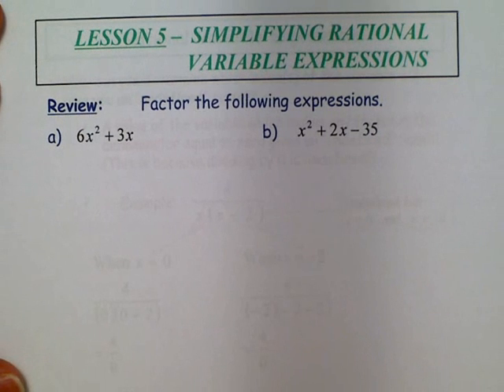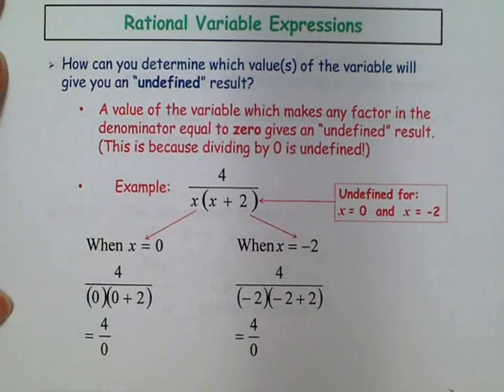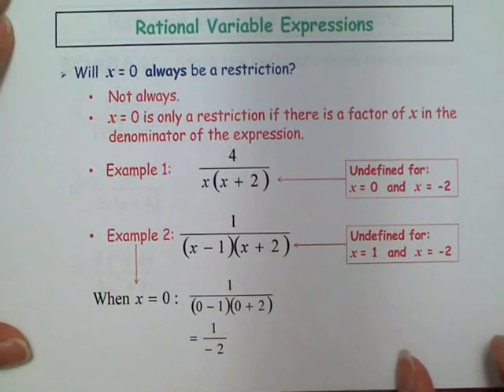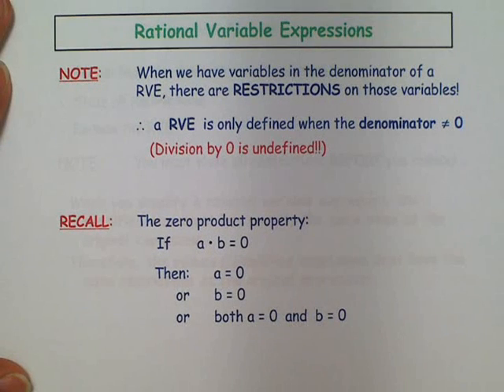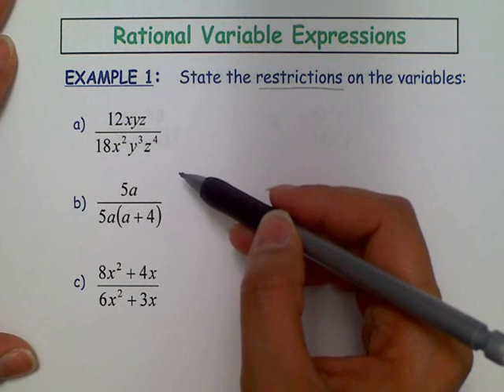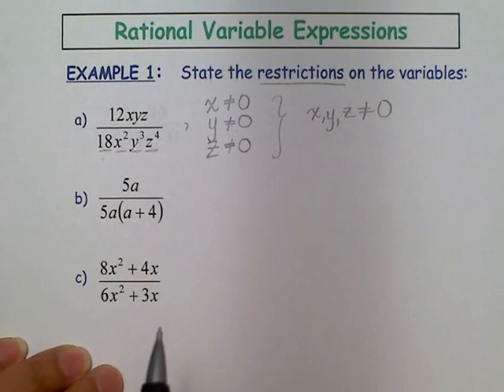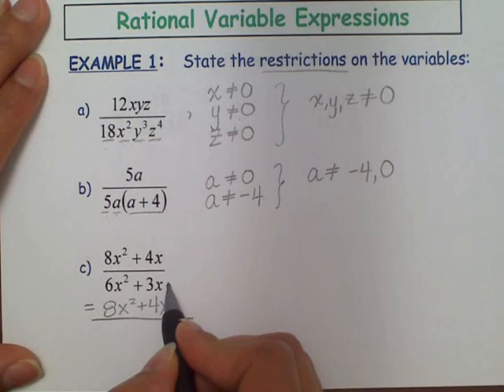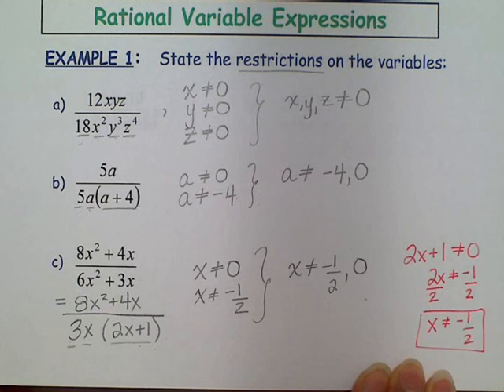U2 L5 - Simplifying RVEs Part 1